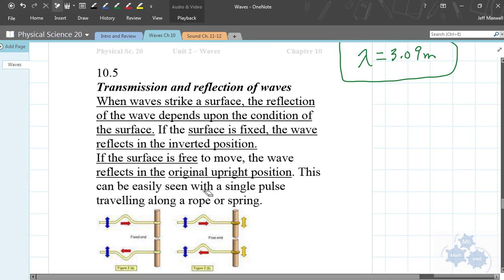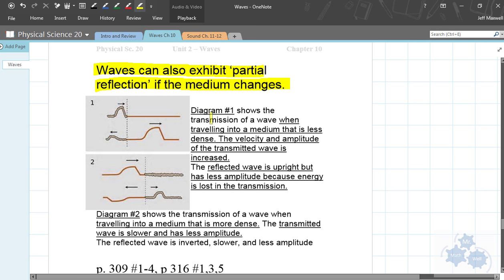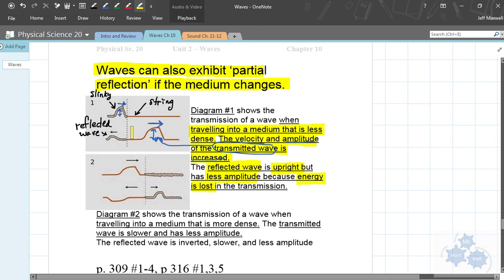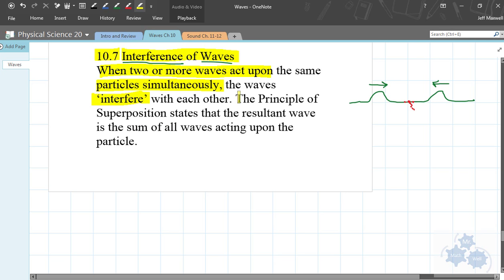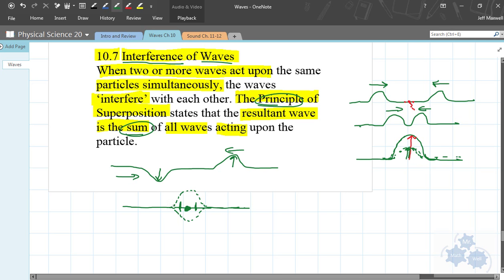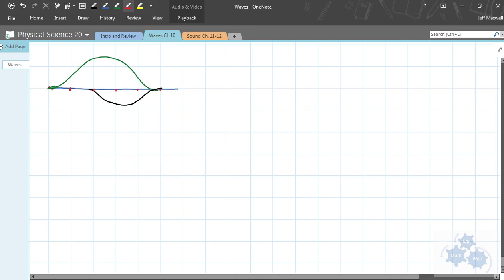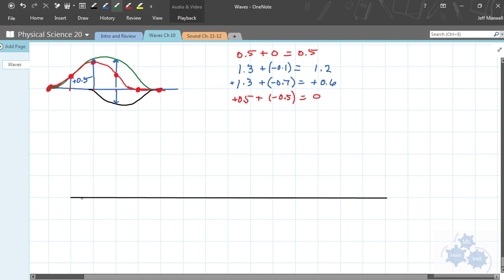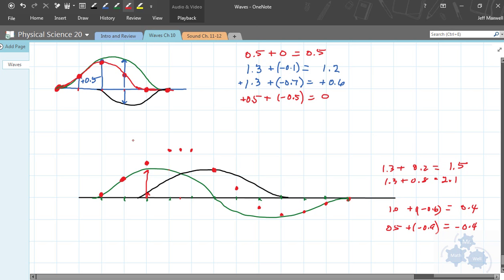Phys Sc 20 10.5 Wave interference, Superposition